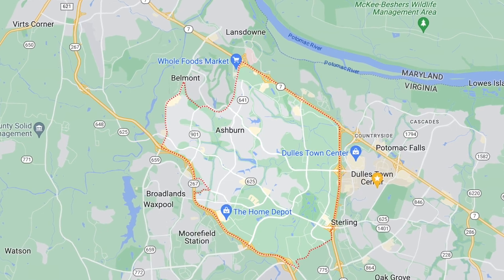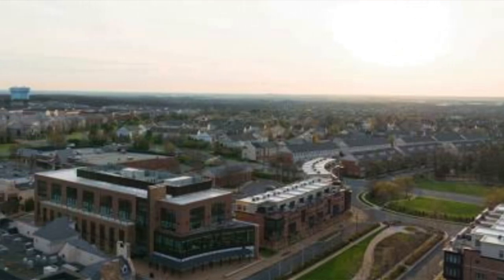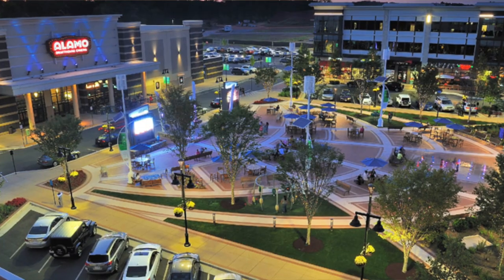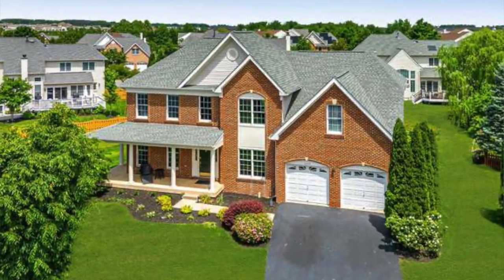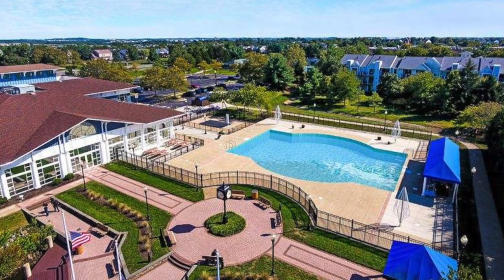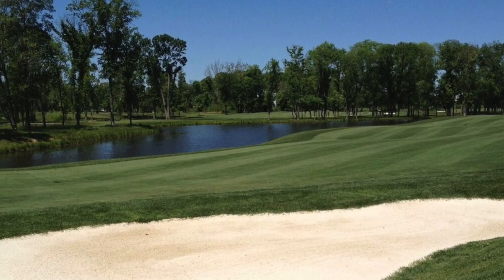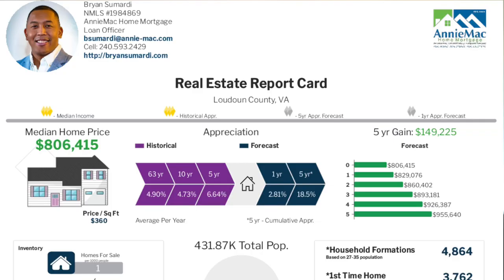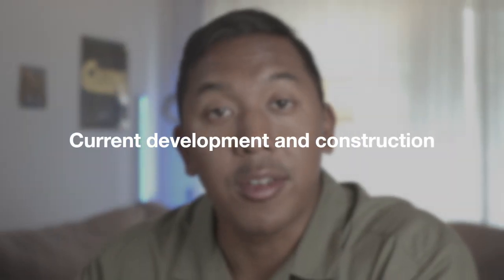Living in Ashburn, VA : Pros and Cons of Living in this Thriving Northern Virginia Community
Support your favorite loan officer by getting some merch

Bryan Sumardi
NMLS #1984869
Mortgage Loan Originator
AnnieMac
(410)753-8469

Only for educational usage. All calculations should be verified independently. This is not an offer to lend and should not be used to make decisions on home offers, purchasing decisions, or loan selections. Not guaranteed to provide accurate results, imply lending terms, qualification amounts, or real estate advice.

Bryan Sumardi began his first day in the real estate business on September 24, 2018 – the day his first property was obtained. A year later, that property became a rental. Bryan then started in mortgage on April 7th, 2020. He quickly managed to help 200 families in his first year! Bryan has been featured in publications such as LA Weekly, HauteLiving, and Digital Journal.

There is nothing Bryan can't do. His motto communicates his professional and personal philosophy, "Visualize & Execute!"